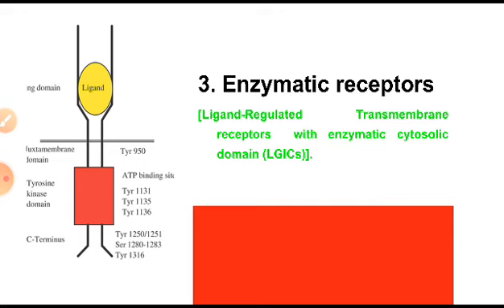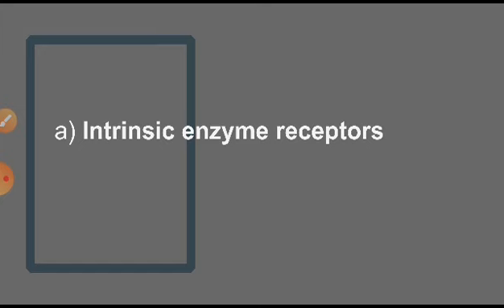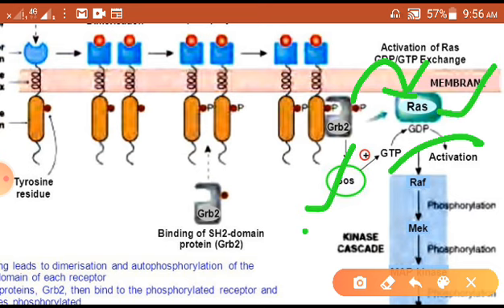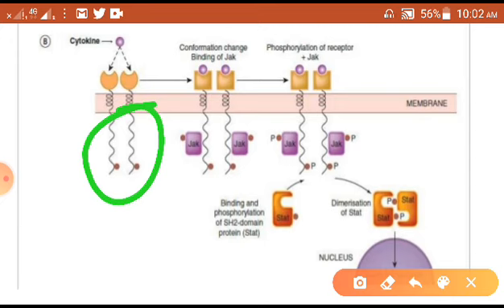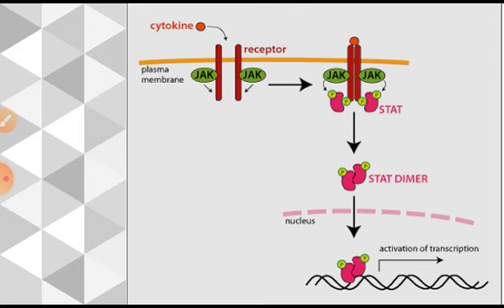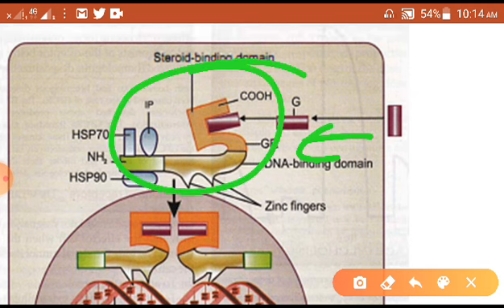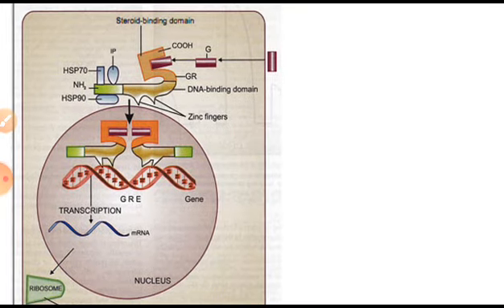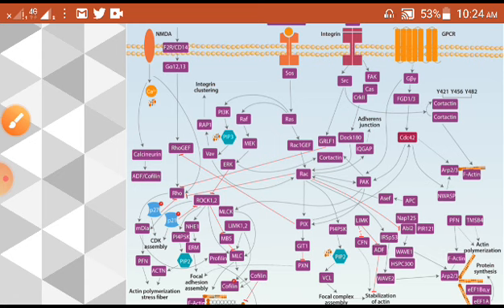RECEPTOR CONCEPT ( PART-3)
Structure and mechanism of Receptors with Intrinsic Enzyme Activity, and Nuclear receptors.